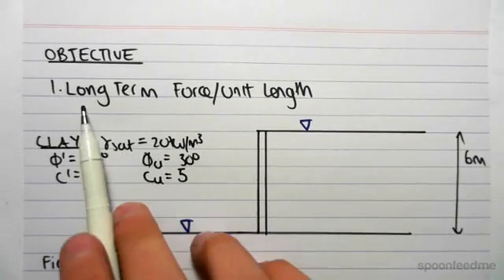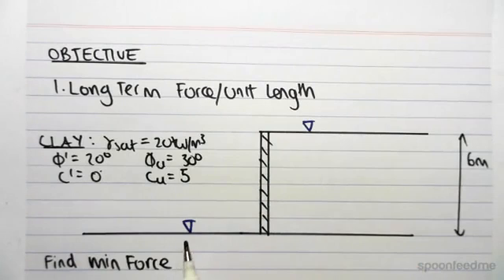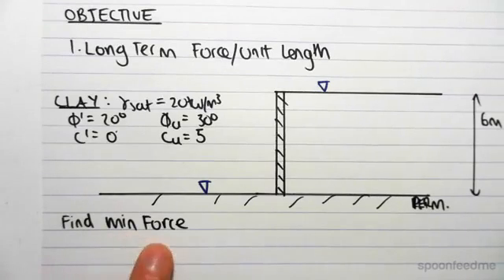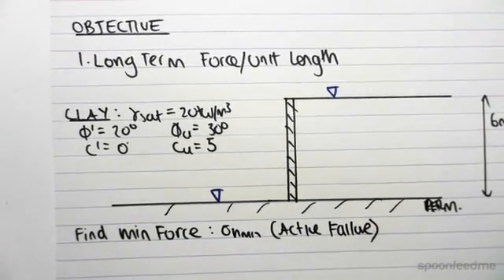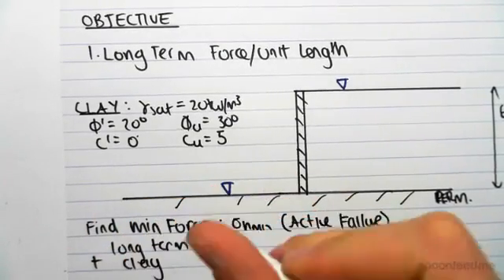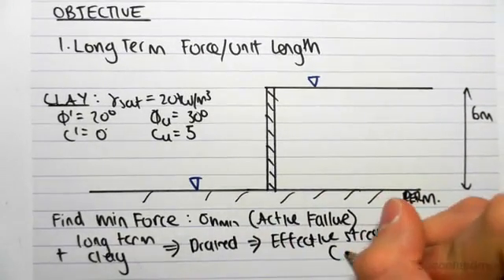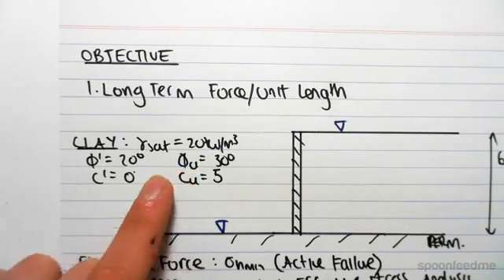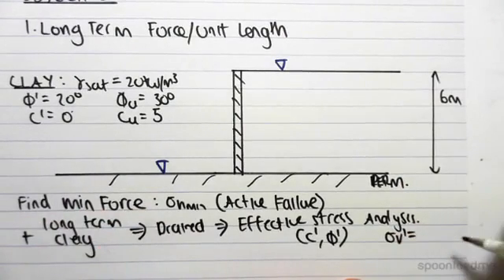Rankines Method for Finding Force/Length along Retaining Wall Long Term Example | Soil Mechanics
For more FREE video tutorials covering Retaining Wall Design using Rankine’s and Coulombs and Soil Mechanics.

In this video we look at a long term example that uses Rankine’s method to find the force per length along a retaining wall given the effective and undrained values of cohesion and frictional angle of the clay layer. We construct a flow net to determine the pore water pressure at different points and use all these values to draw a stress distribution diagram to describe the clay behaviour

These videos are part of the topic Earth Pressures Causing Failure: Rankines Method which uses Rankines method to determine the force per unit length on a retaining wall by a soil layer using effective and undrained values of cohesion and frictional angle. We use these values to construct a stress distribution diagram which visualizes the stresses created by the soil layer.